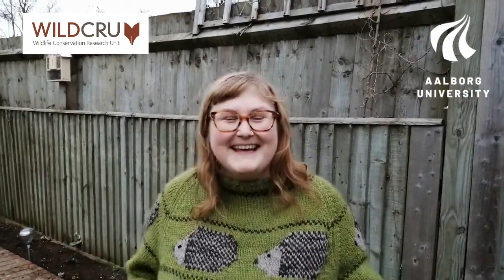Garden Safety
Hedgehogs and humans share habitats: the gardens. Therefore, a very important feature of a hedgehog friendly garden is garden safety.
In this video Dr Rasmussen reminds you how hedgehogs tend to get themselves into all sorts of trouble, and urges you to:
• Check the hedges for resting hedgehogs before strimming
• Ensure netting is kept at a height that allows hedgehogs to pass safely under it
• Check compost heaps carefully before digging the fork in
• Stop using pesticides and poisons
• Move piles of rubbish or garden waste to a new site on the day you are burning it and check it carefully before setting light to it and providing an escape route
• Cover drains or deep holes
• Keep any dogs showing aggressive behavior towards hedgehogs on a leash at night
• Make sure there is an exit way for the hedgehogs out of ponds and pools

This video is part of a series filmed and prepared by Dr Sophie Lund Rasmussen, WildCRU Research Associate, for Hedgehog Awareness Week, 2nd – 8th May 2021.